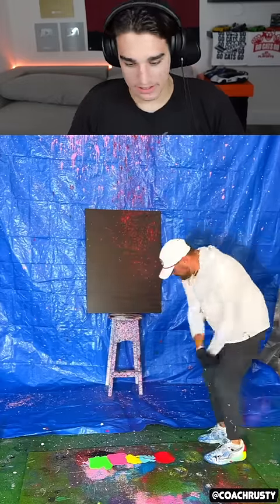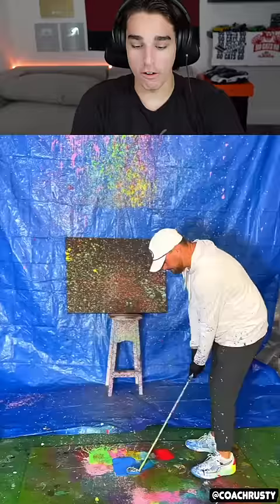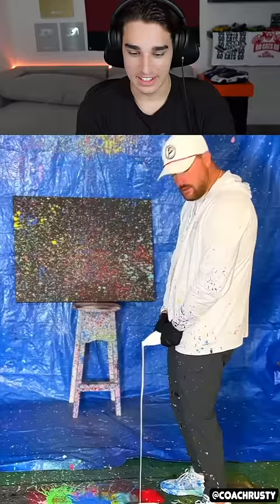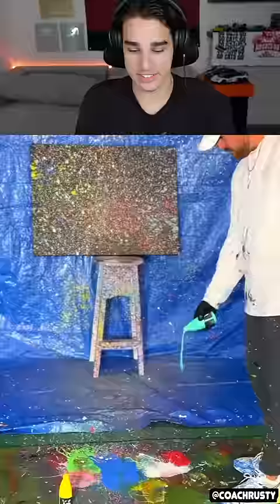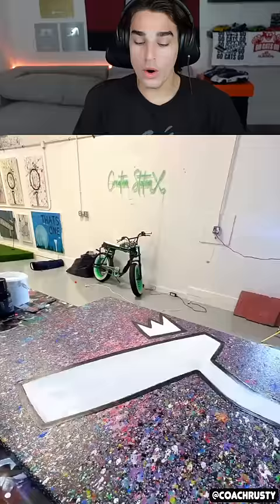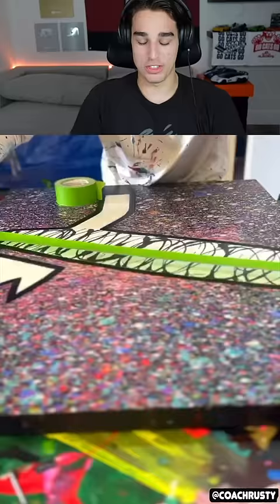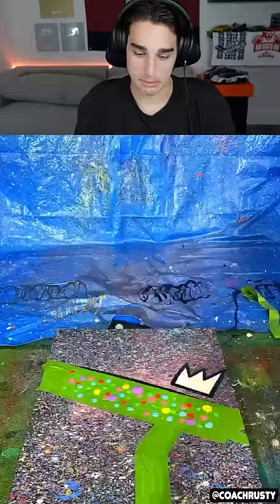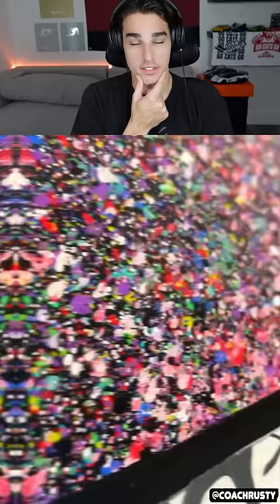Name This Odd Painting